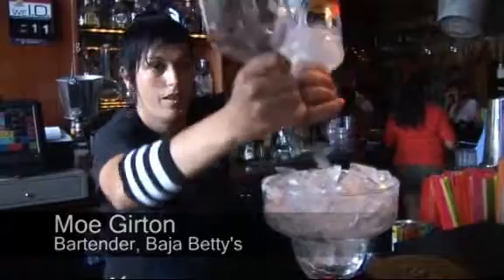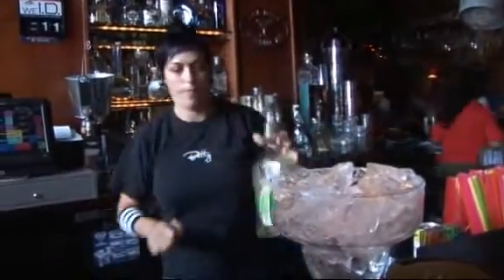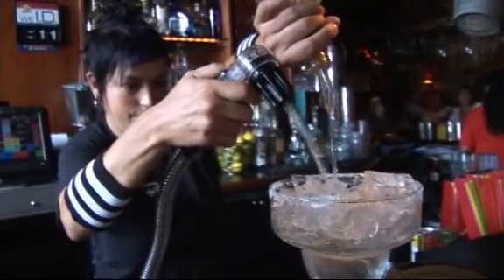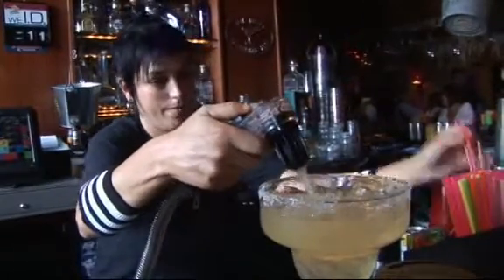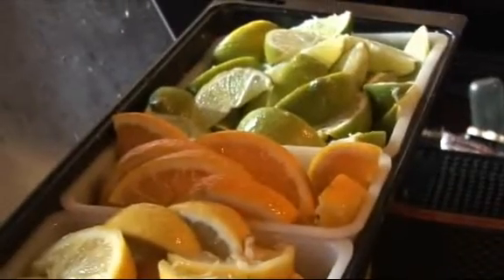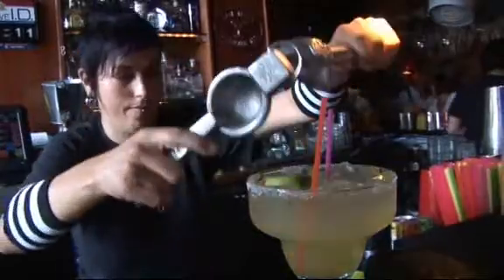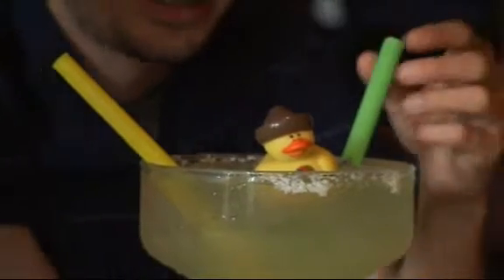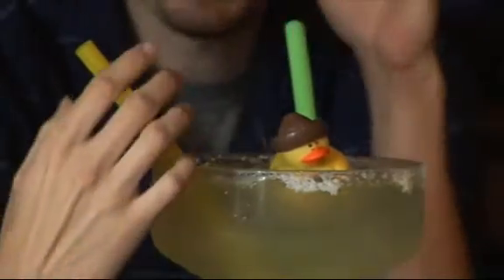Baja Betty's - Gay Bar San Diego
Gay Bar San Diego - Urban MO's
Baja Betty's